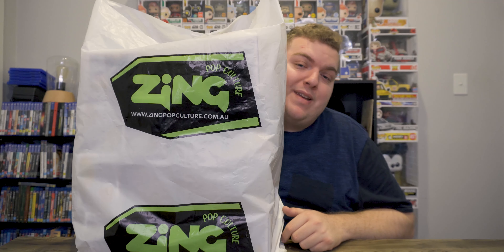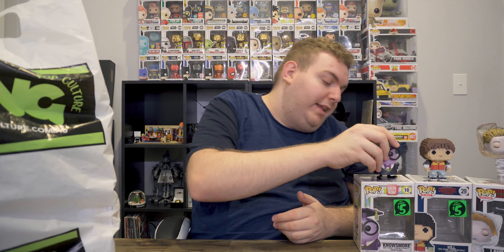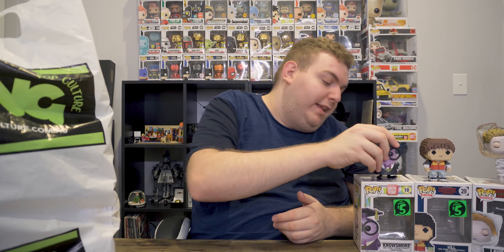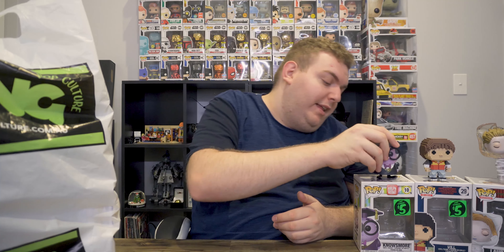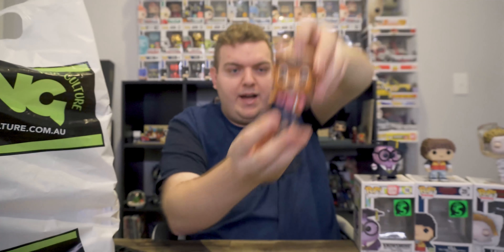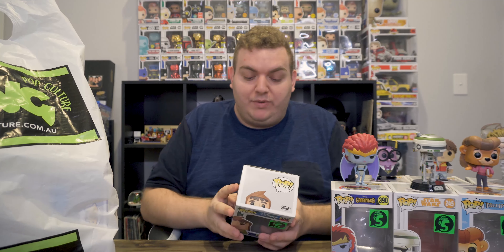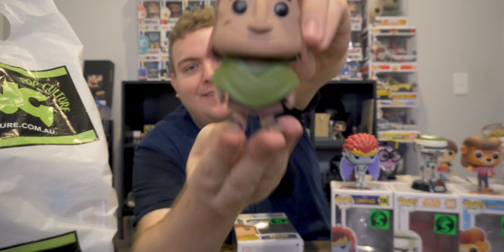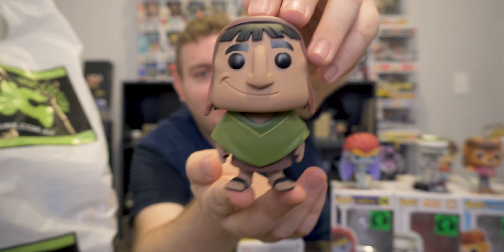Unboxing 15 POP! Vinyls! (EB Games are having a sale)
In today's video, I unbox a record 15 POP! Vinyls in a single video! Truth be told that EB Games are currently having a massive sale with $5 POP! Vinyls AND buy 2, get 1 free!!!